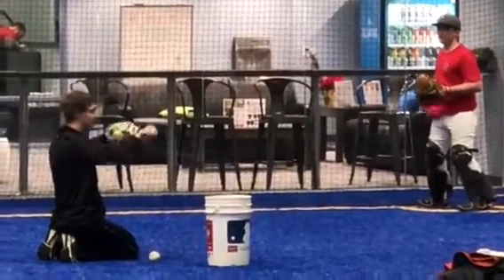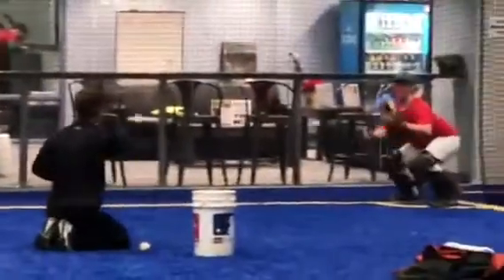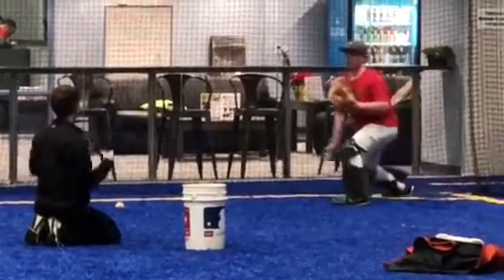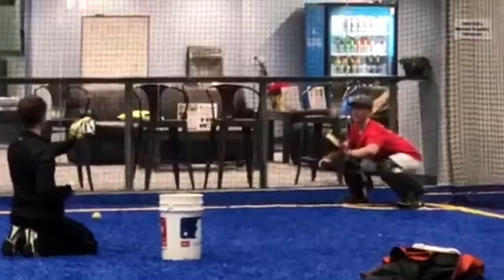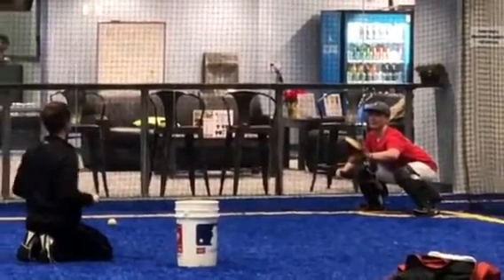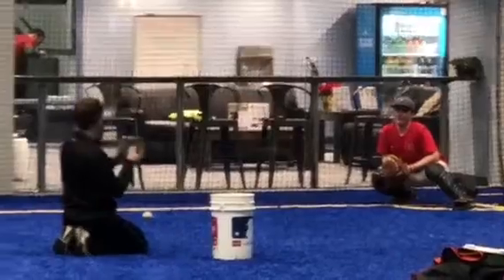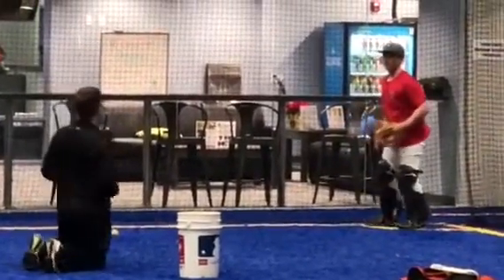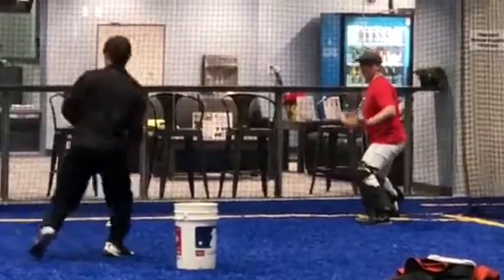T3 Rays Catchers Practice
Instructor Nate Campbell 12/17:17